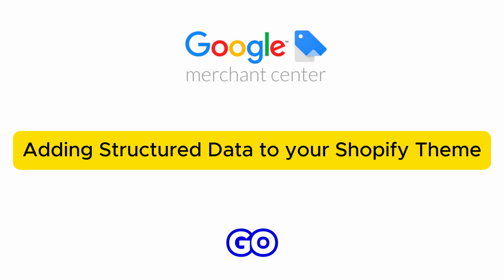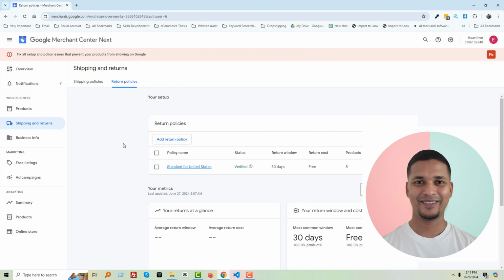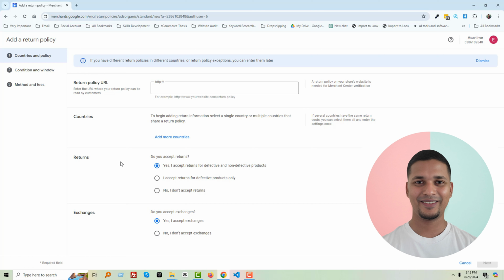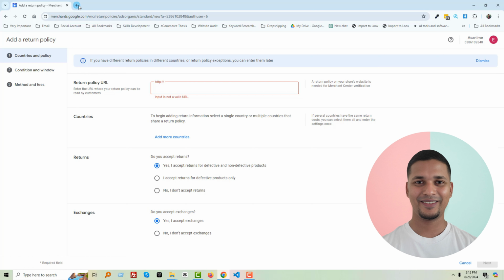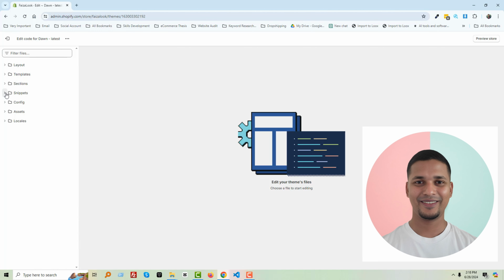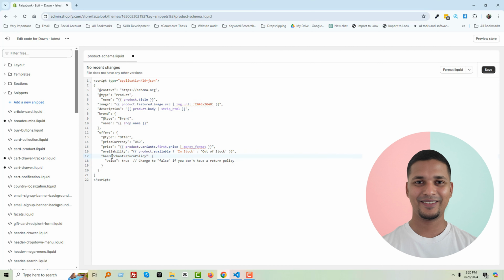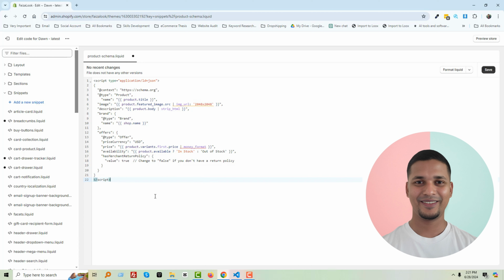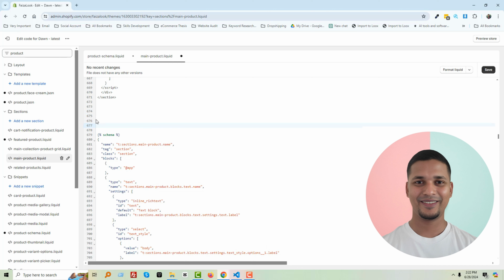How to Fix Missing field 'hasMerchantReturnPolicy' in 'offers' in Shopify ✅ Shopify SEO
💻 Welcome to * How to Fix Missing field 'hasMerchantReturnPolicy' in 'offers' in Shopify ✅ Shopify SEO *

📝 Video Description: Hey everyone, and welcome to the channel! Today we're tackling a common issue Shopify users might see in Google Search Console: "Missing field 'hasMerchantReturnPolicy' (in 'offers')"

Having a clear return policy is crucial for any eCommerce store. It builds trust with customers, reduces purchase anxiety, and can even lead to higher conversions.

But from an SEO perspective, Google wants to provide the most informative search results possible. When you tell Google you have a return policy, it allows them to display that information with your product listings, potentially making them more appealing to potential customers. This can lead to more clicks and ultimately more sales for your store.

Now, there are two main ways to address this missing field:

Using Google Merchant Center: This is the recommended approach. Google Merchant Center allows you to upload your product information and configure your shipping and return policies directly. This information will then be used to enrich your product listings in search results.

Adding Structured Data to your Shopify Theme: This involves adding code snippets to your theme that tell search engines about your return policy. While it works, Google often prioritizes information from Merchant Center.

We'll cover both methods in this video!